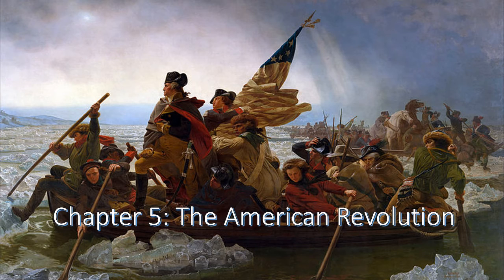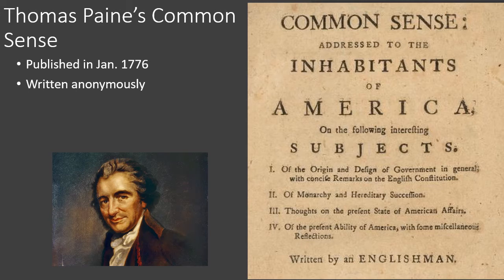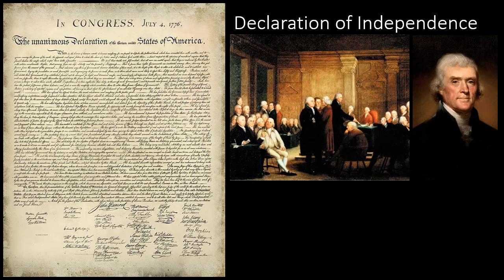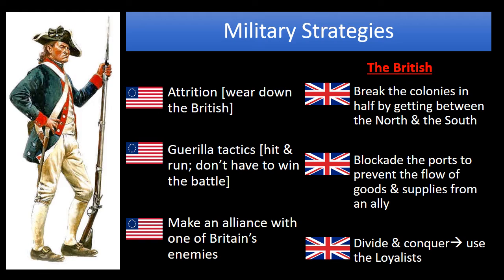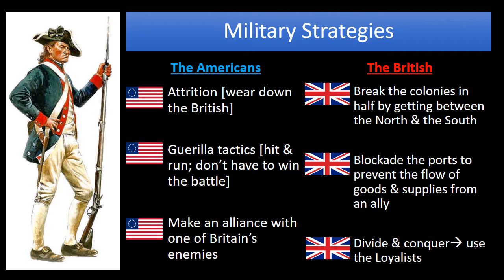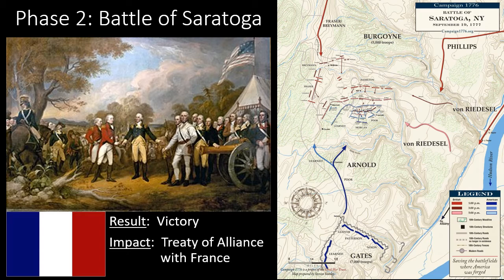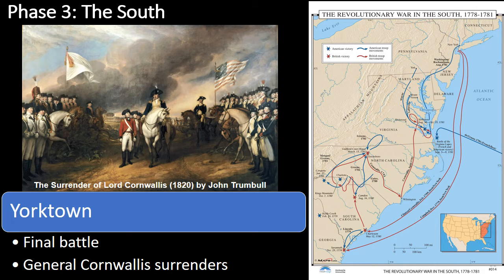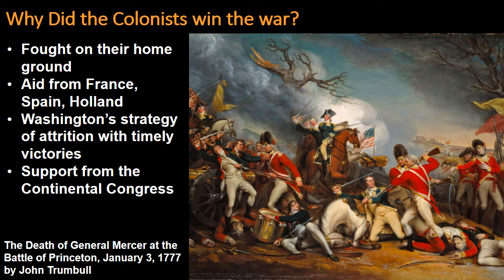APUSH #8 - The American Revolution Part 1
Part 1 Lecture video on the American Revolution